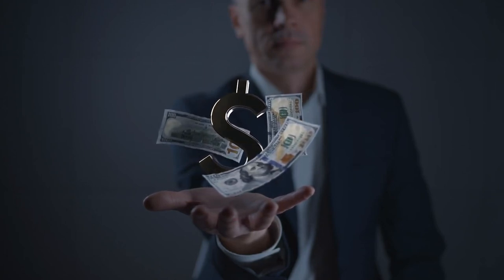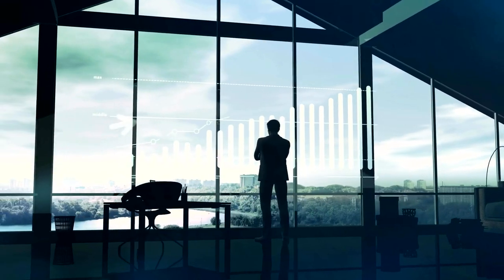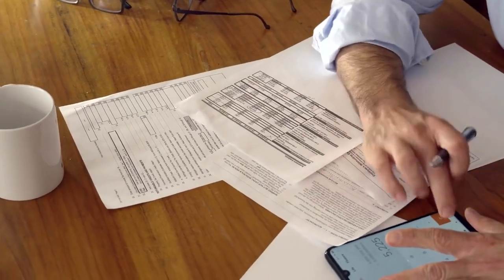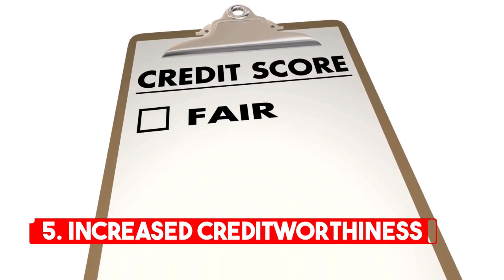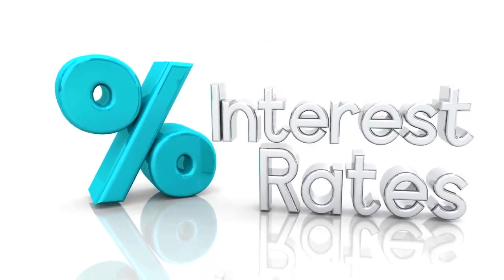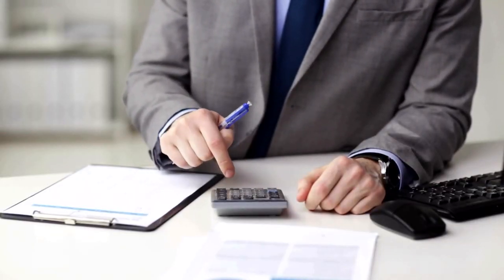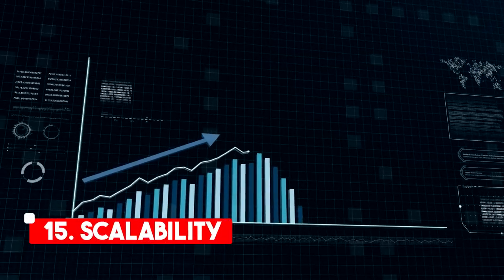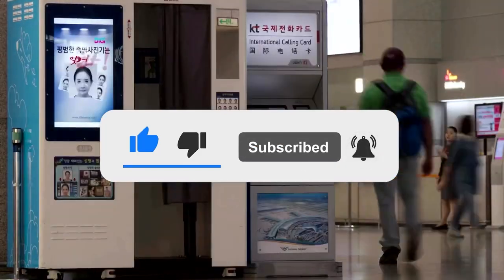Benefits of Financing Photo Booth Equipment with 360 Booth Expert, Investment Opportunity Available